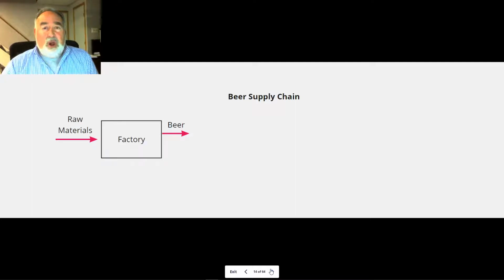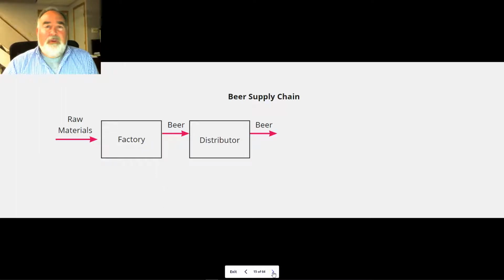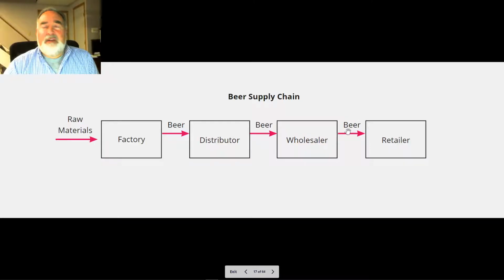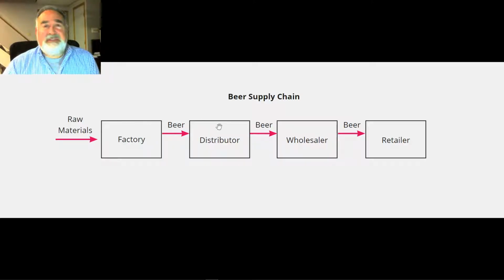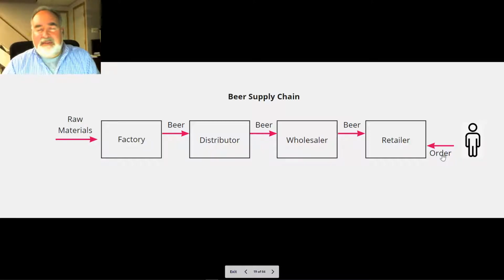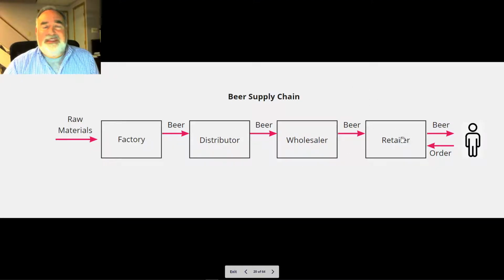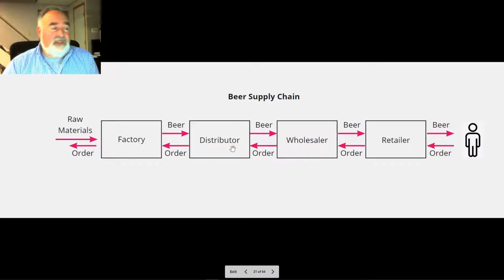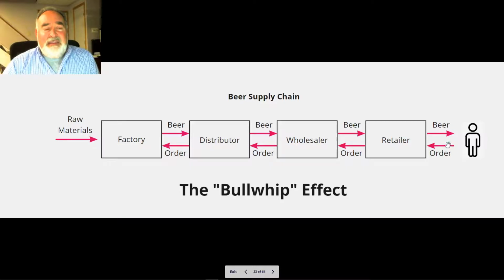Systems Thinking Module 3 1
Online Classroom Presentation for ISBT111 - Technology and Systems Analysis at La Salle University.

Our class covers Basic Electronics from Wires to Operational Amplifiers, through to Data I/O, to Programming with NI LabVIEW, to Systems Analysis of Business Supply Chains. Due to our COVID-19 response, we needed to take the final third of the course virtual.